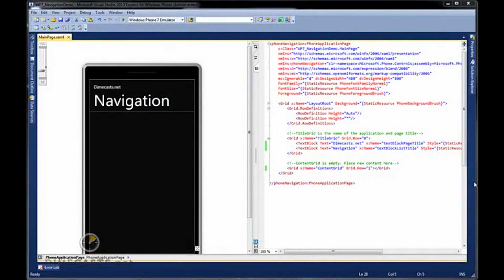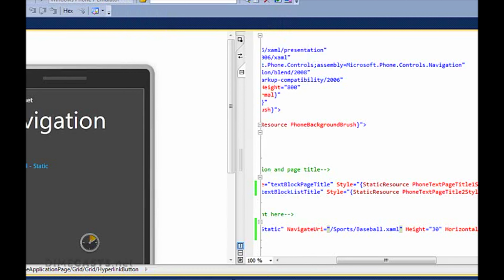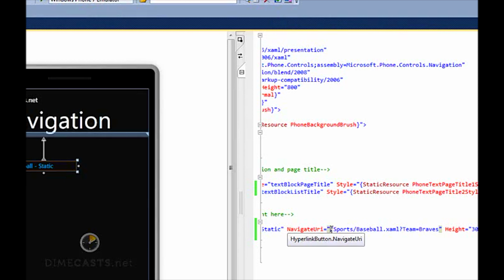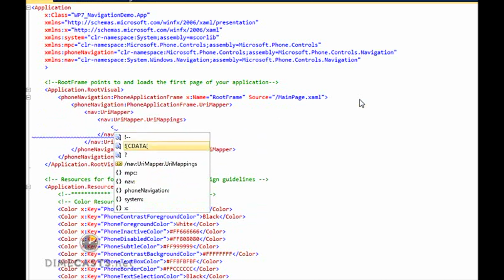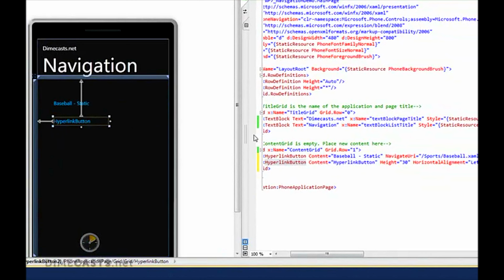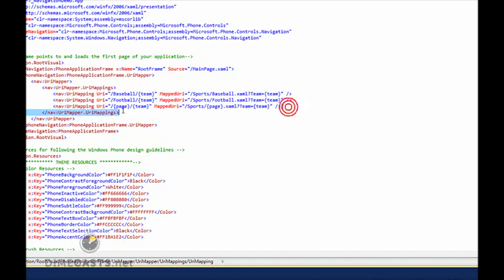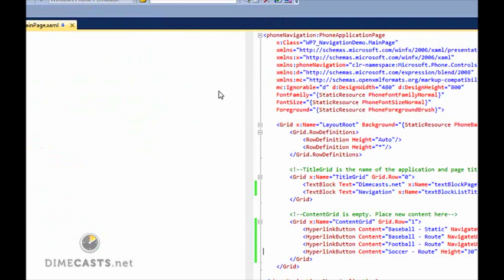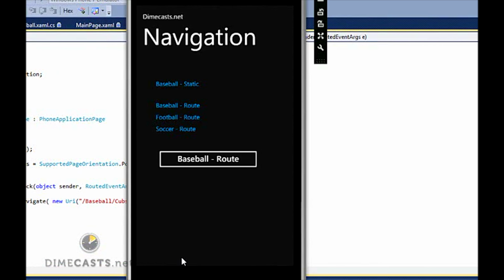Understanding Navigation on Windows Phone 7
Episode #174

In this episode we are going to continue taking a look at the Windows Phone 7 Api.

In this episode we are going to focus on learning about the various ways you can navigate from page to page within your application.

Because WP7 is based off of Silverlight 3.x you are able to utilize all the native silverlight navigation techniques such as static routing (hard wiring the .xaml path), using routes and using the NavigationService.

Author: Derik Whittaker
Level: Beginner
Recorded on: 5/13/2010

programming